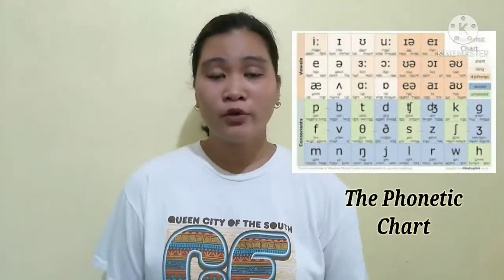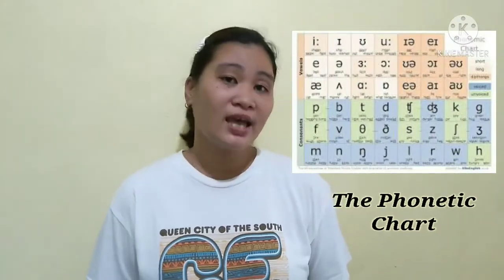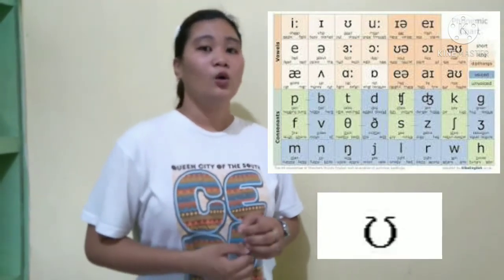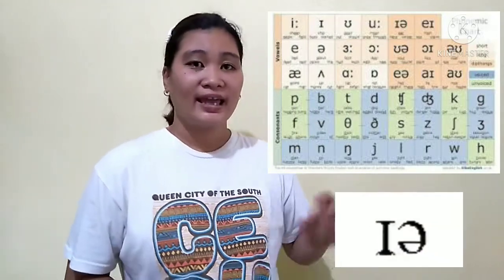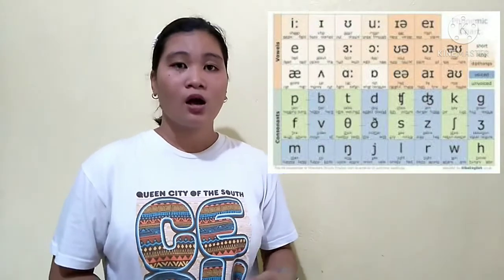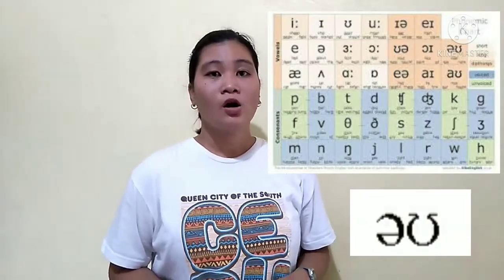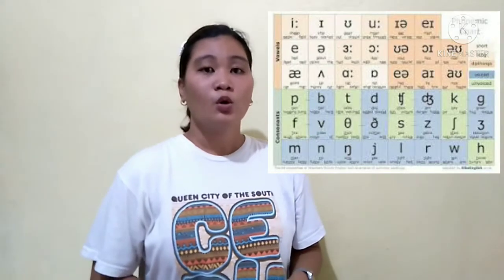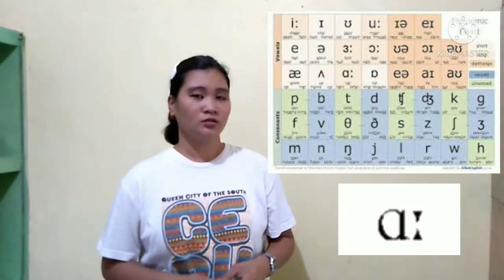THE PHONOLOGICAL SYSTEM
A vowel is a speech sound made with your mouth fairly open, the nucleus of a spoken syllable. A consonant is a sound made with your mouth fairly closed. Most syllables contain a vowel, though vowel-like consonants can occasionally be syllables.

So here's my phonetic chart explaining the 44 phonemes  that compose with the monothongs, dipthongs and consonant.

Submitted by: Junna Masucol BEEd 3A